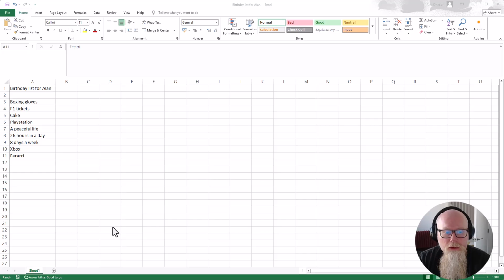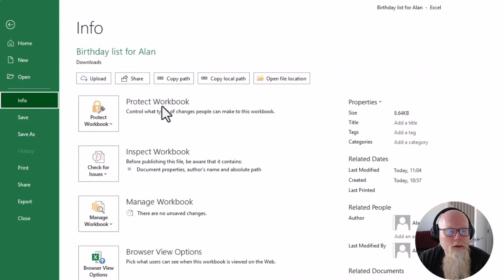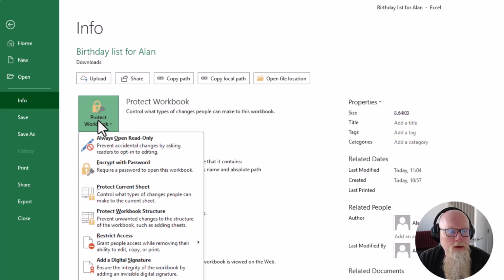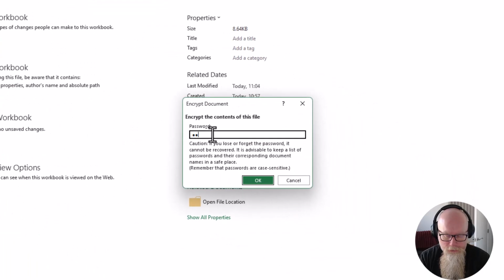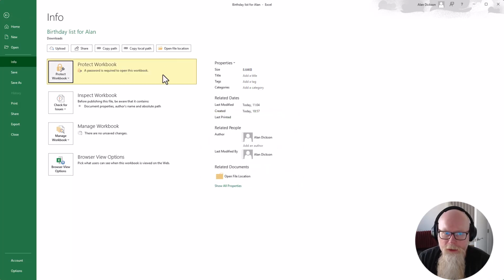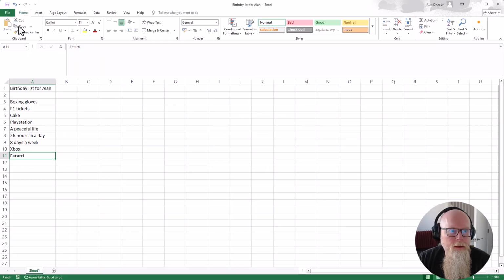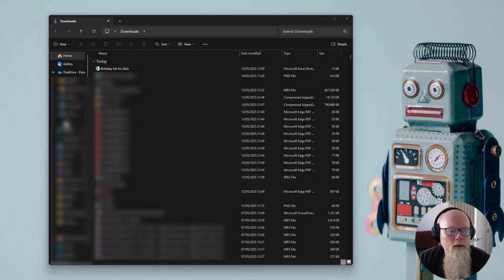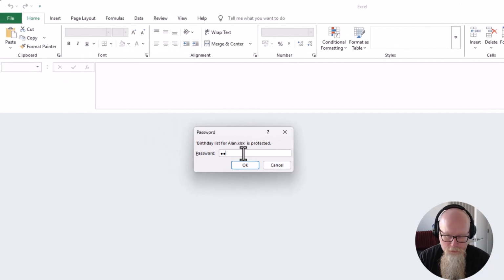How to Add Password to Excel File (2025) | Protect Your Excel Workbook Easily!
Want to protect your Excel files with a password? In this quick and easy tutorial, I’ll show you exactly how to add password protection to any Excel workbook, step by step.

Important: Don’t forget your password! Excel encryption is strong, and lost passwords can be hard to recover.

And if you want to know more about me, Alan Dickson, then ask in the comments.